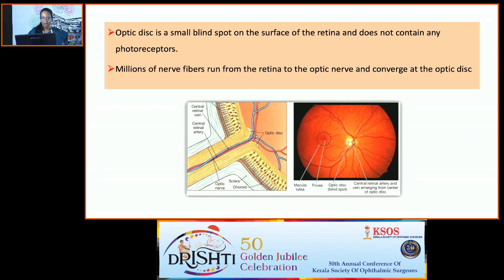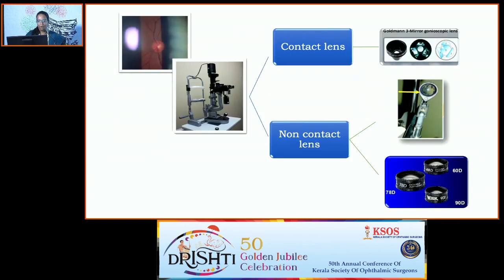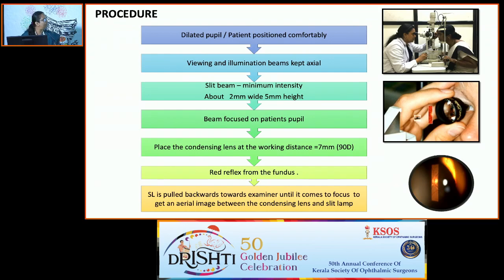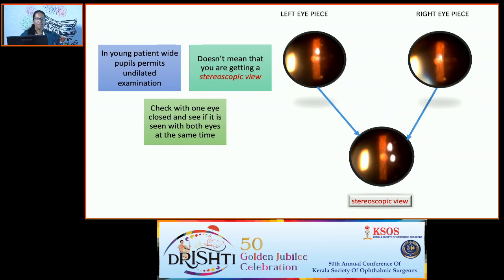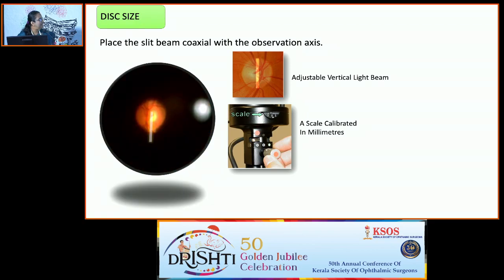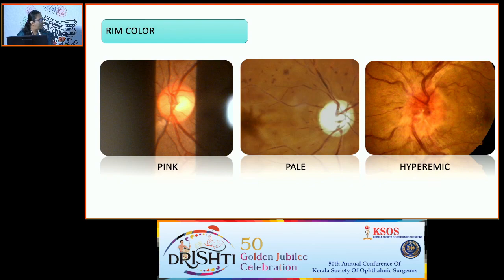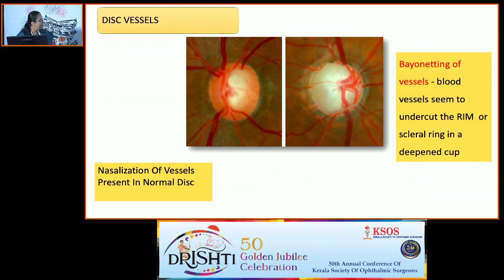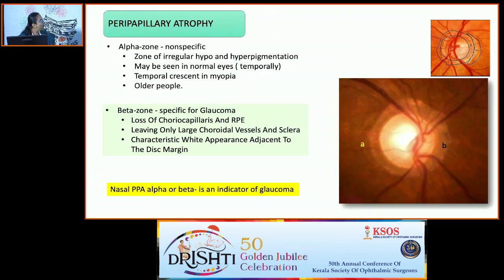KSOS2023 IC87 Topic Dr Anil Radhakrishnan Osmoprotection and Dry Eye